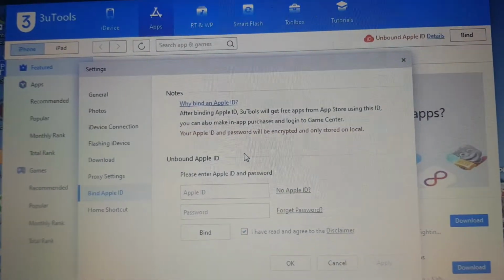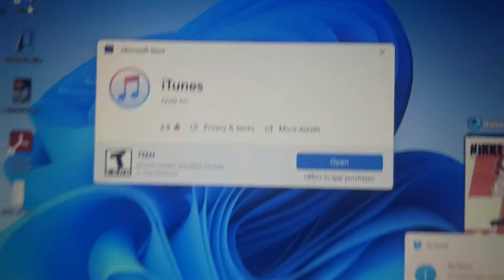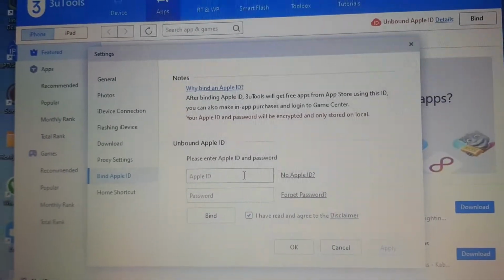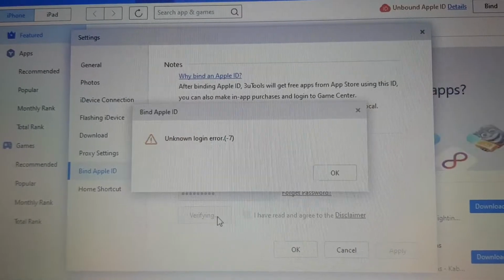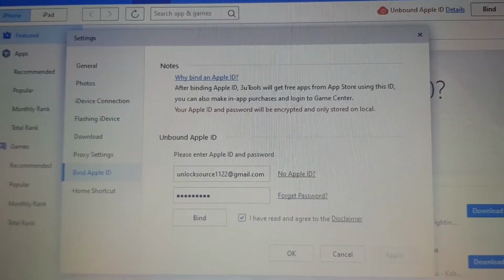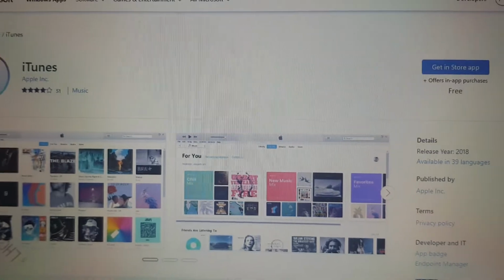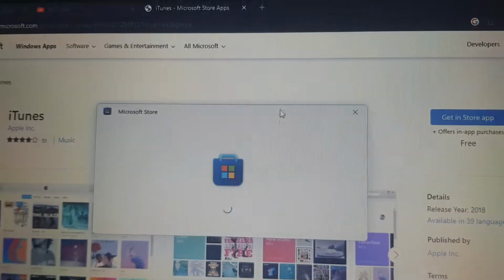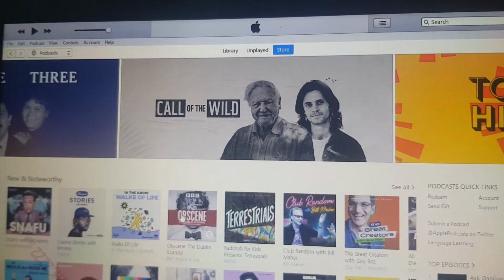Your Apple ID and Password will be encrypted and only stored on local